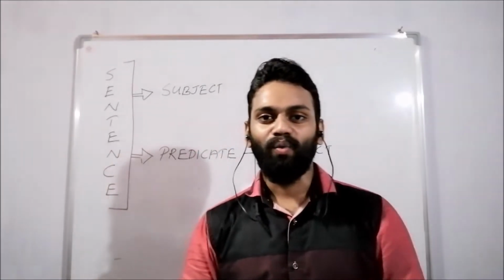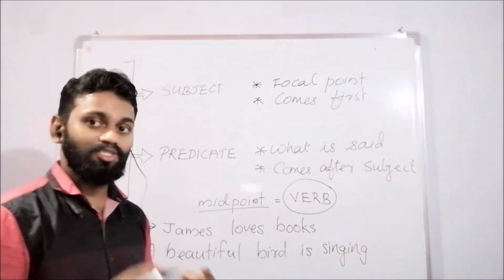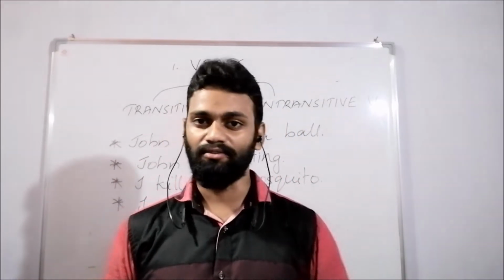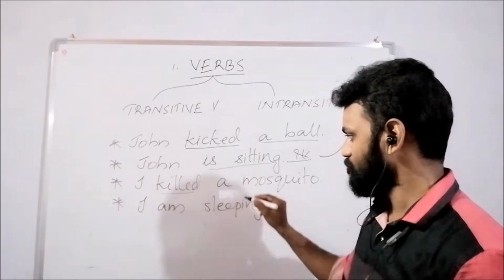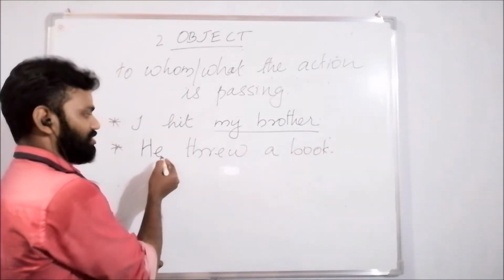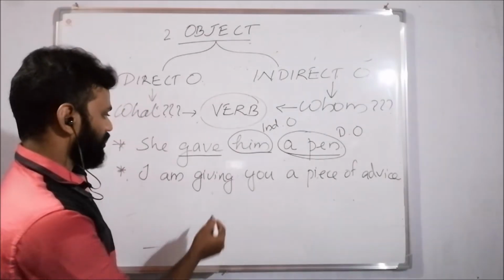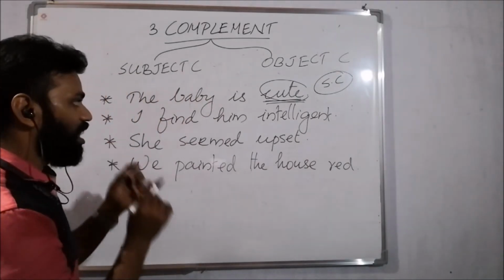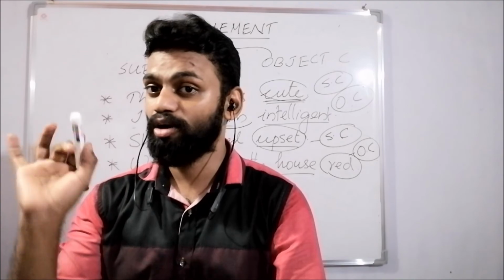parts of a sentence: Subject, Predicate, Verb, Object and Complement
these basic English grammar lessons will be useful for students in school and teachers